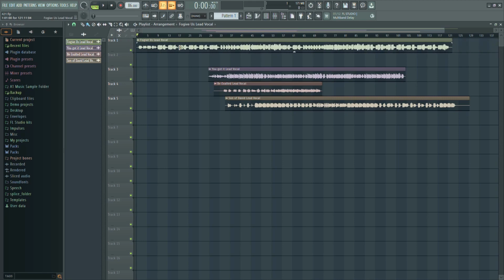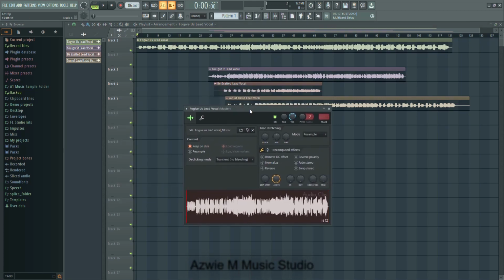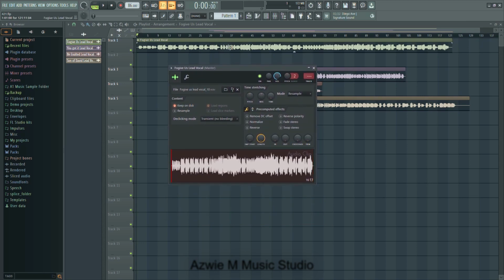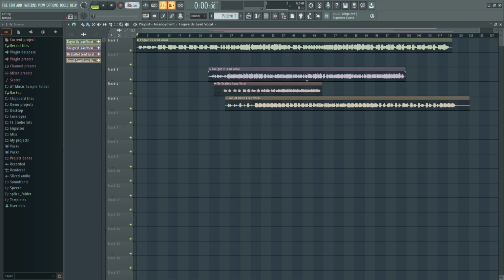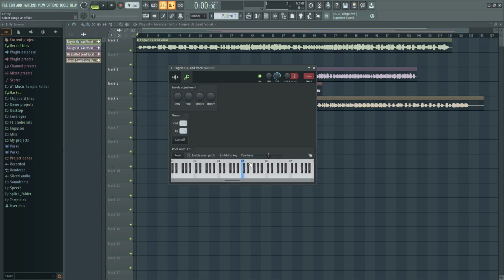I merged four of my Songs into One